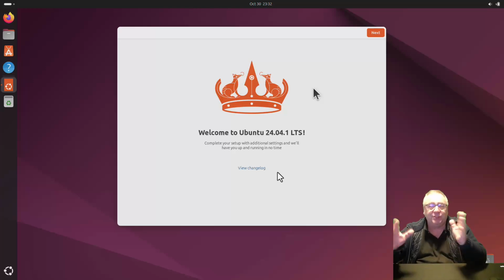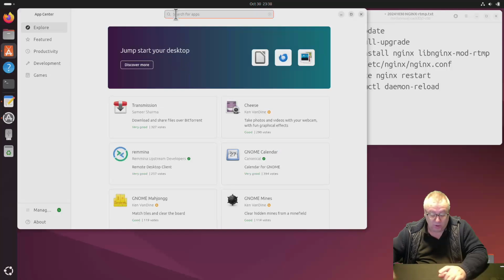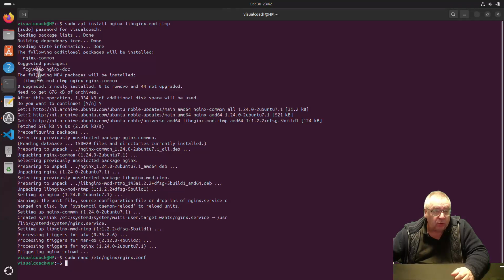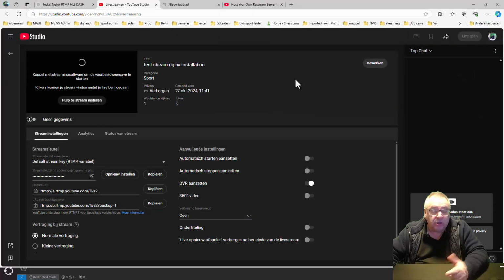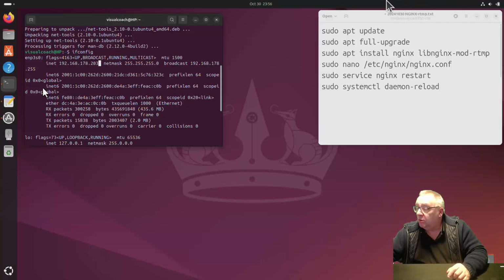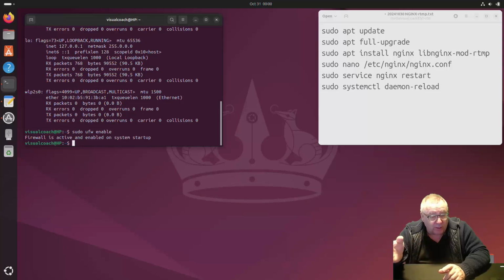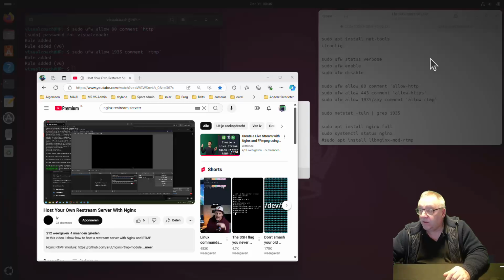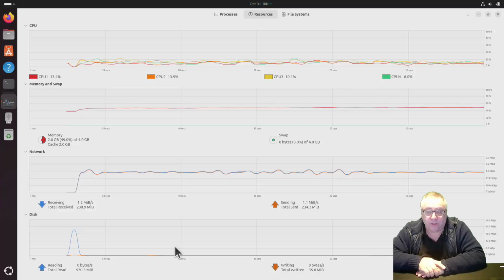NGINX streaming server part 6 (restream to youtube)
Edit: The last video in this playlist shows installing all of this on raspberry pi 5. It is better to watch.
You could skip all previous video's and just watch this one video. nginx & rtmp module installed and working. includes youtube dashboard and OBS settings.
Restream to multiple video services at the same time: youtube, twitch, facebook...